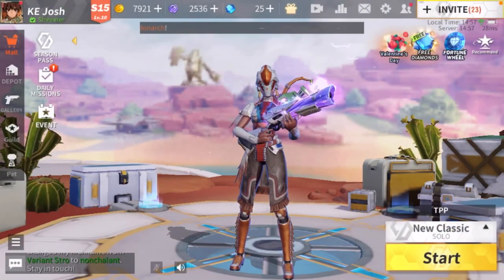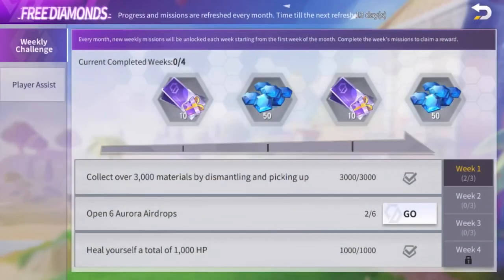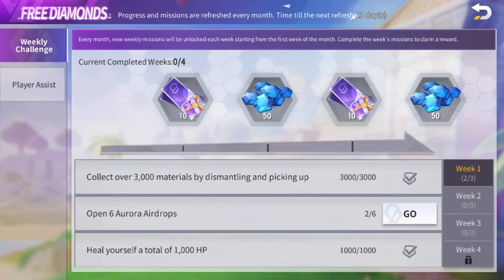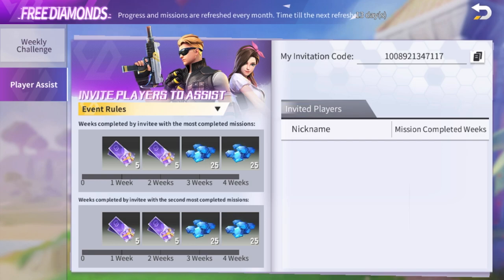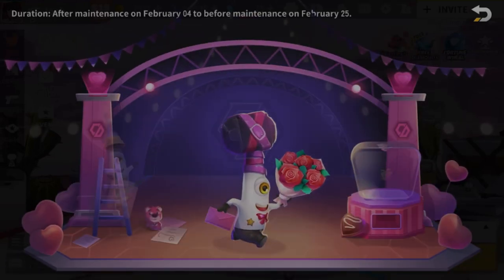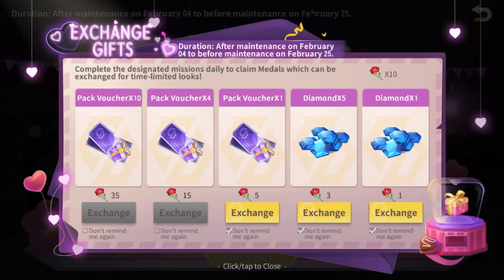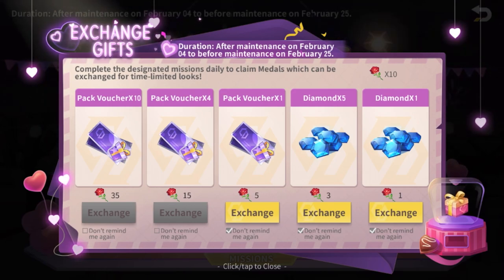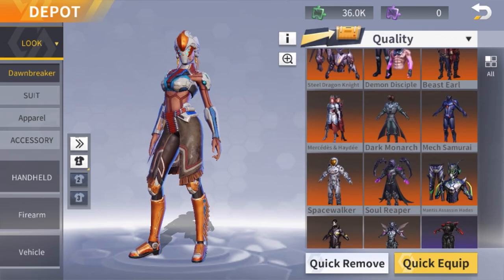How To Get FREE Diamonds 💎 In Creative Destruction (2021) *NOT CLICKBAIT*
Programs:
Editing: VN, iMovie.

Joshh

- ID: 21347117 (Go follow me on officially certified)
- Name: KE Josh
- Server: US
- Platform: Mobile
- 🎮Discord Joshua!#7777

I am an official CD Nova For the game Creative Destruction!